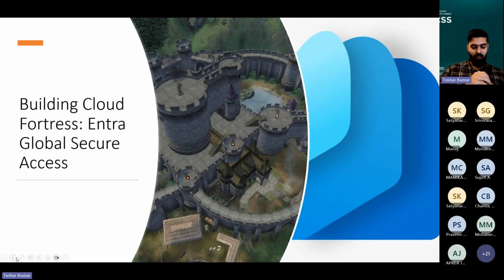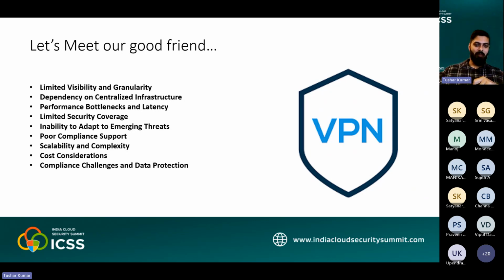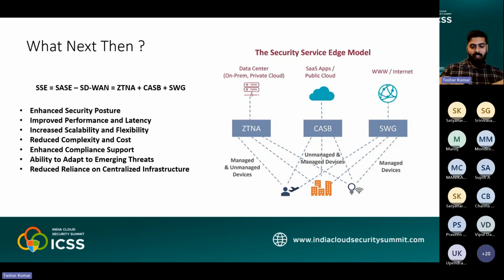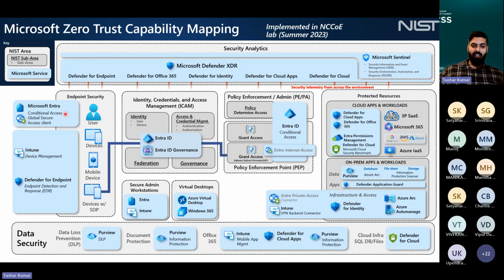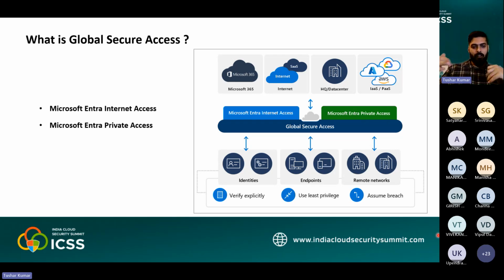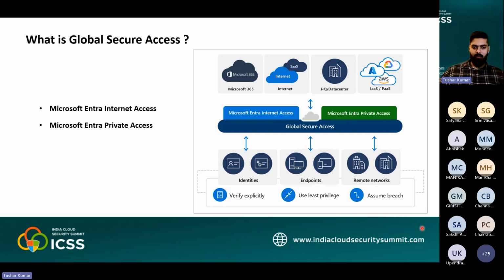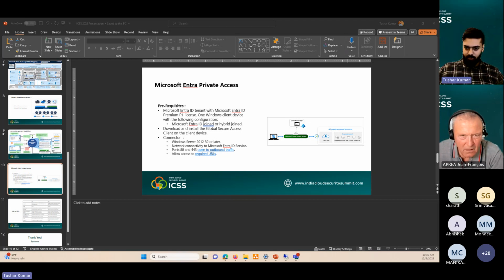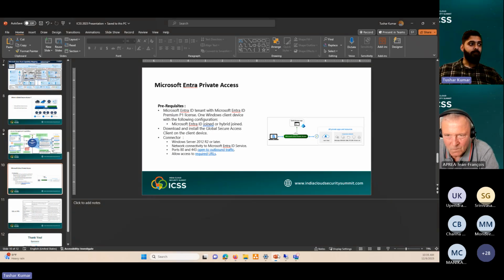Cloud Fortress : Entra Global Secure Access